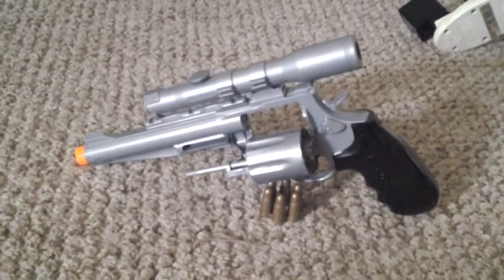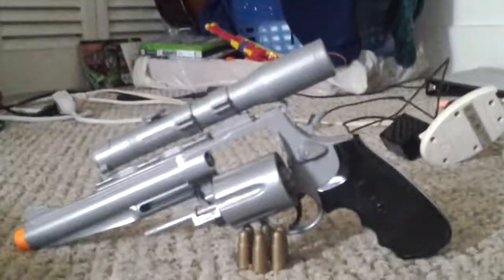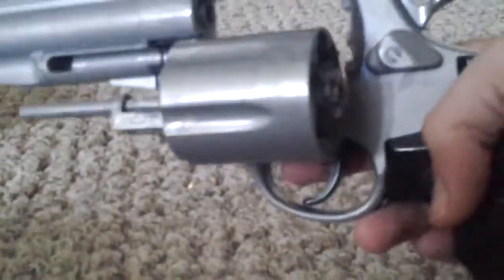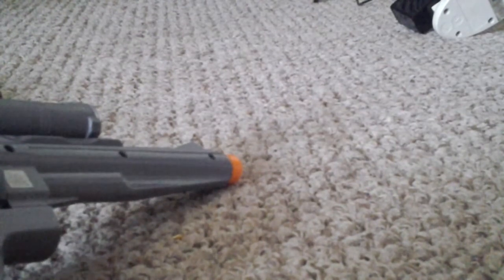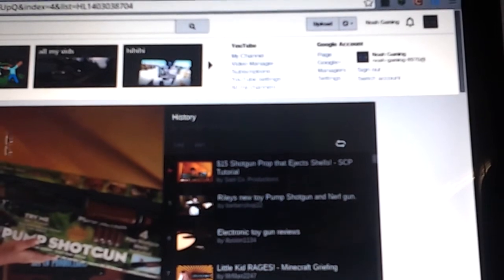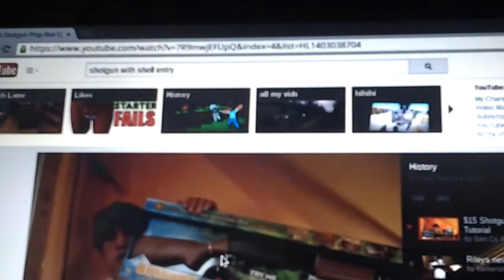Toy gun huntting pistol review